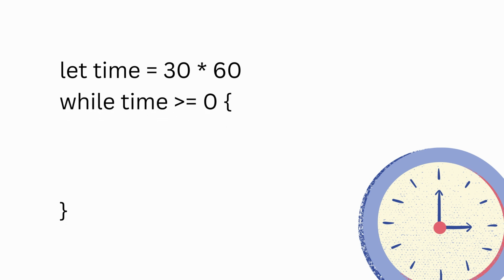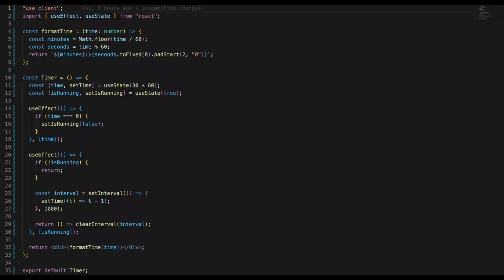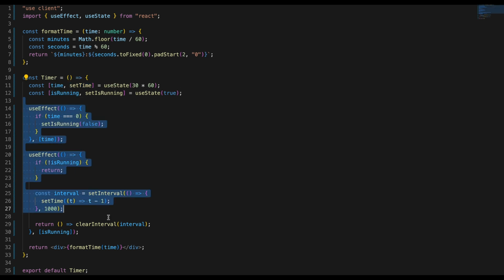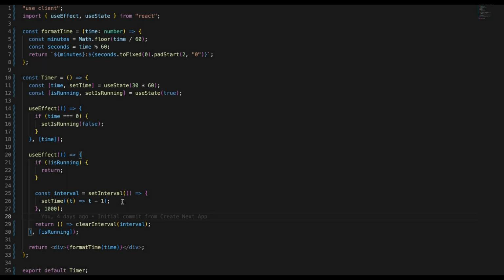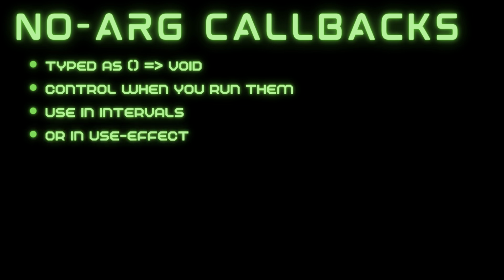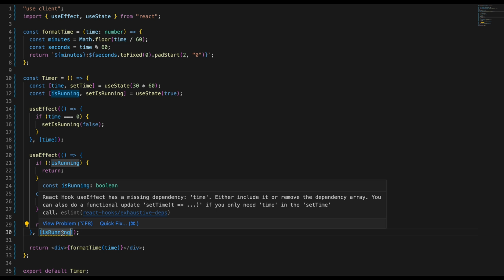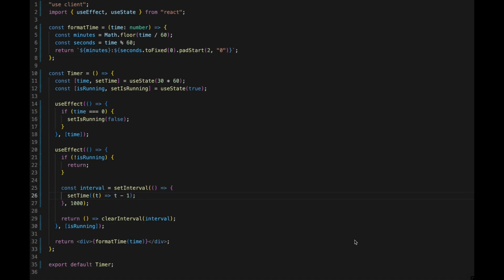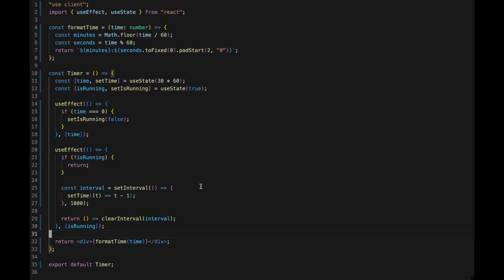How not to mess up setInterval in React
This video tutorial demonstrates how to create a timer using the setInterval function in React. It assumes basic knowledge of React and begins by introducing the concept of using a callback function with setInterval in JavaScript.

To make the code reactive, the tutorial uses the useState hook. It also explains how to use the useEffect hook to reactively run code, emphasizing the need for idempotence and removal of old intervals when necessary.

The tutorial also stresses the importance of understanding callbacks in React to control when code is executed.

00:00 - Intro
00:27 - Pseudocode
01:07 - Using SetInterval in JavaScript
02:01 - React Code Breakdown - useState
03:51 - Idempotence
04:11 - Closer look at useEffects
05:58 - Callbacks without args
06:48 - Setter callback
07:44 - Wrong ways to use a setter in useEffect
09:25 - Solution and recap
10:10 - Formatting time
11:03 - Outro & Upcoming Content